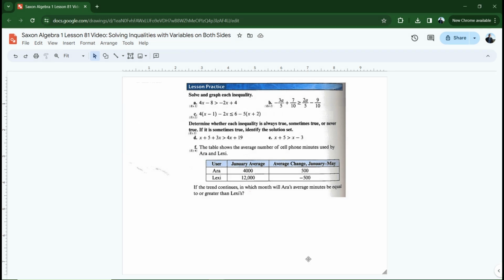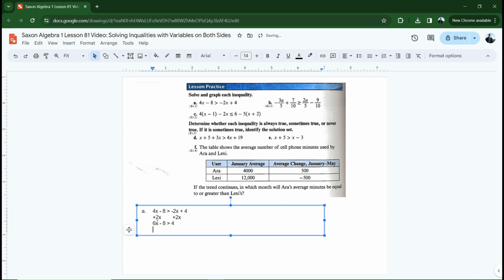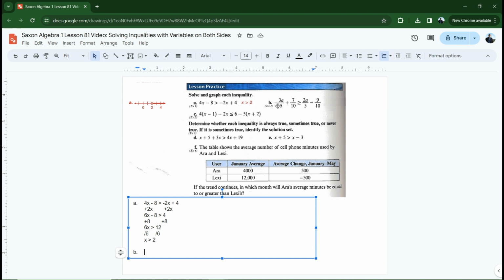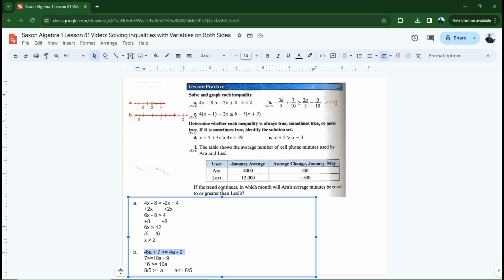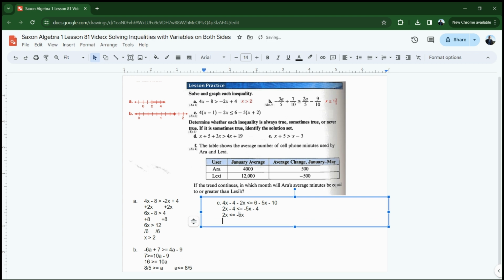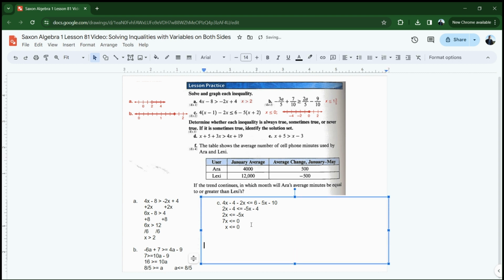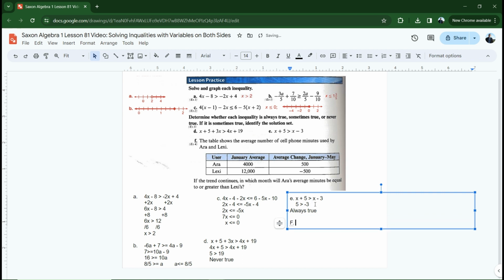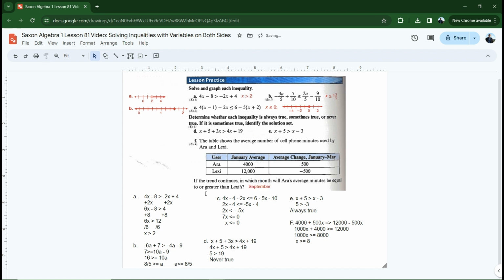Saxon Algebra 1 Video: Solving Inequalities with Variables on Both Sides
In this video you will learn about solving inequalities with variables on both sides.